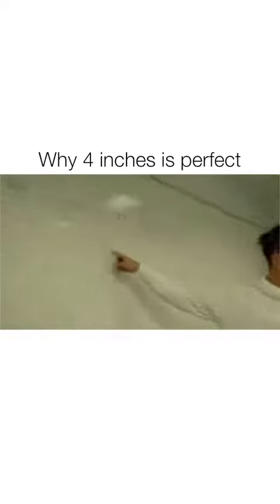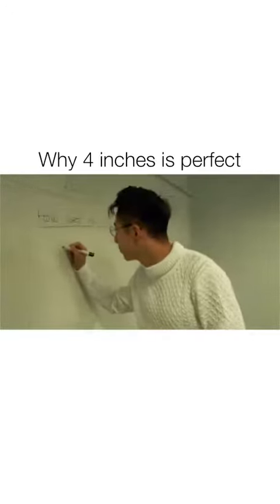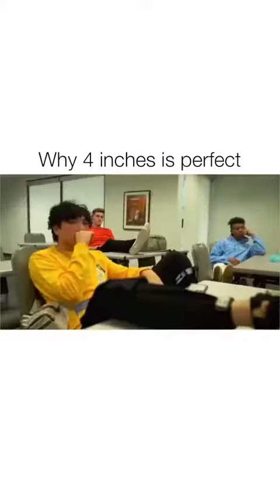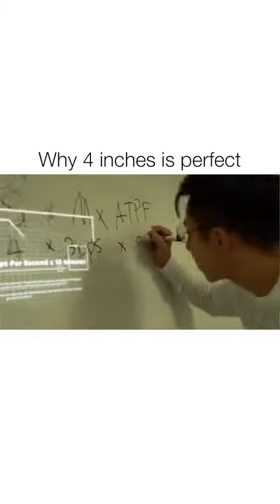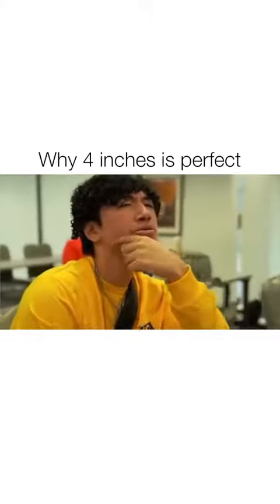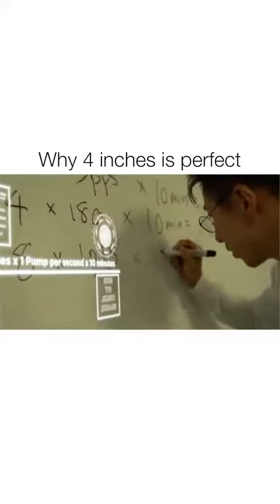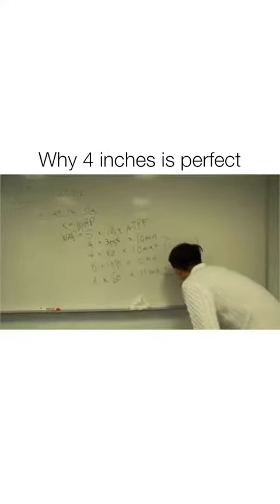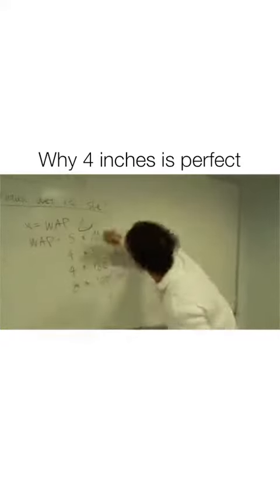whats the perfect size?